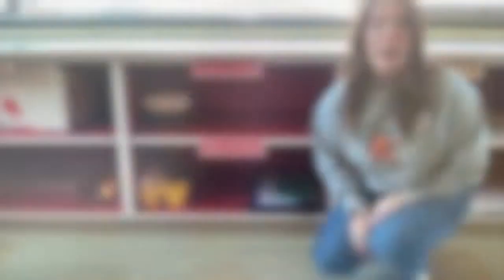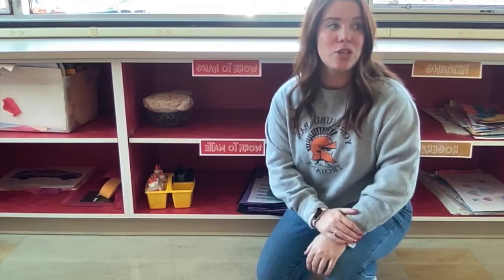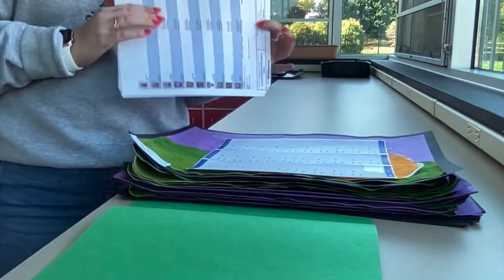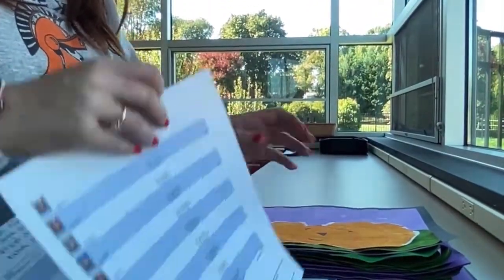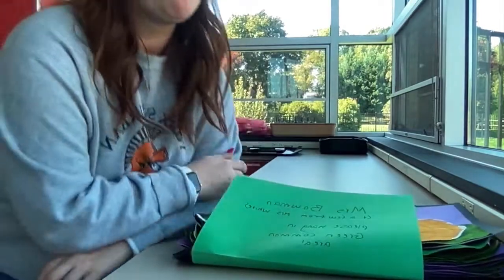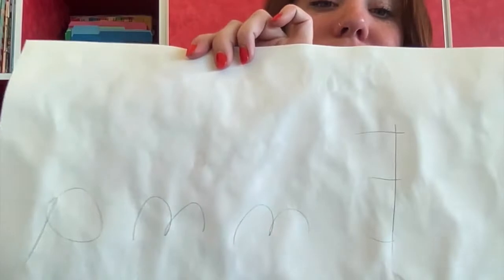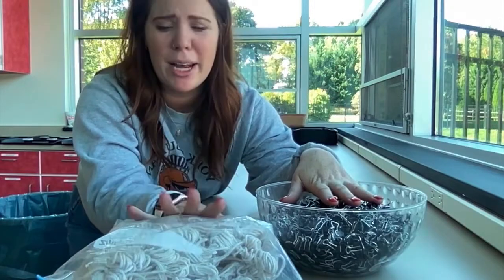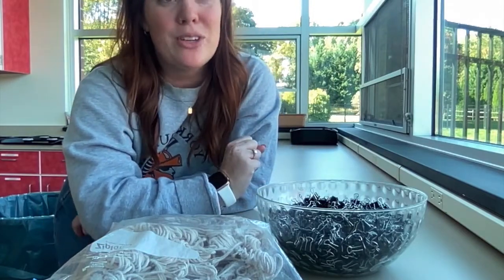YES PTO Matting:Hanging Directions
Thank you for volunteering your time to help!